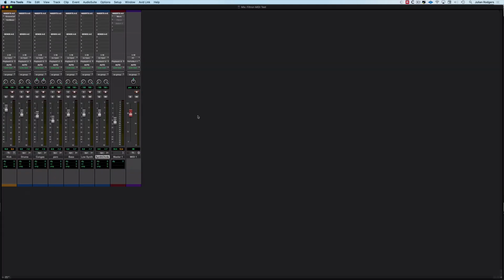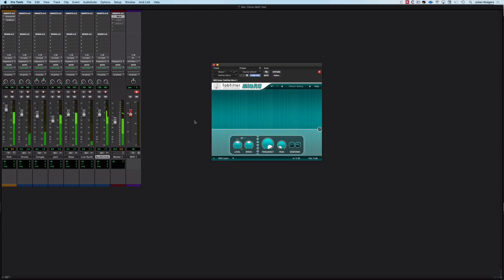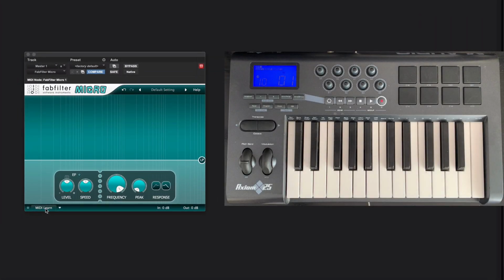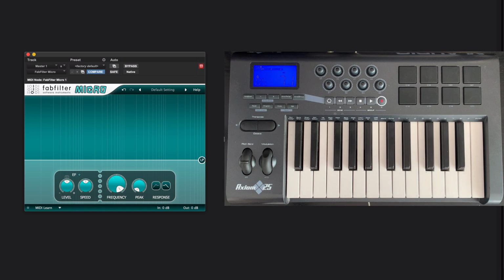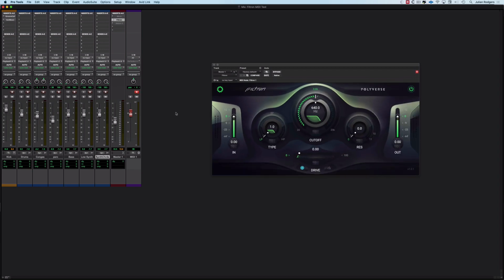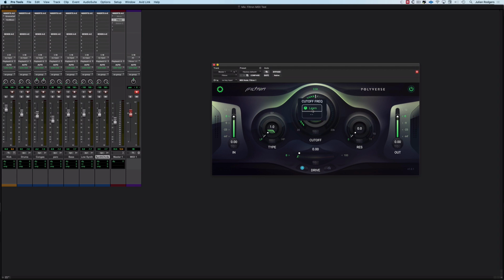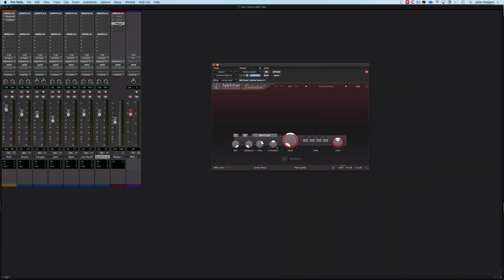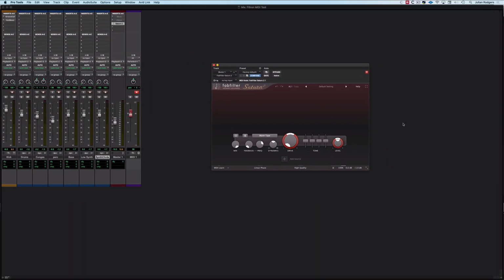Controlling FabFilter Plugins In Pro Tools From A Standard MIDI Controller.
It's not possible to control most Pro Tools audio plugins from a standard MIDI controller, but there are some exceptions. In this video Julian demonstrates how to control FabFilter Plugins from a MIDI controller.